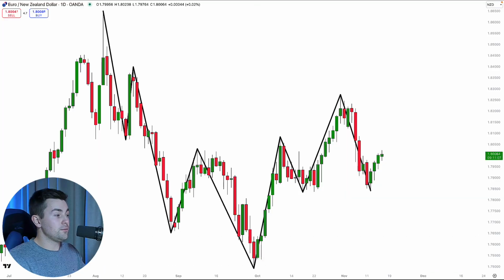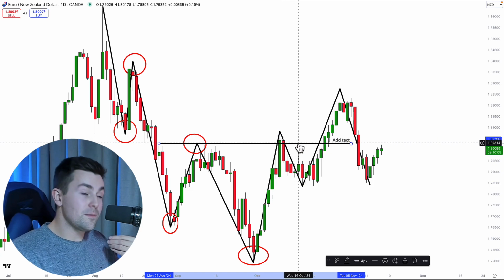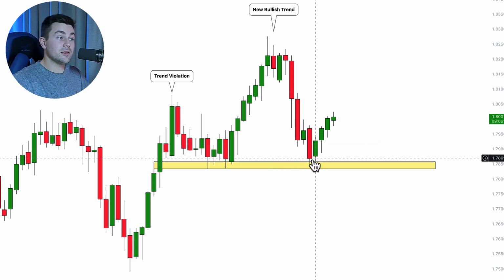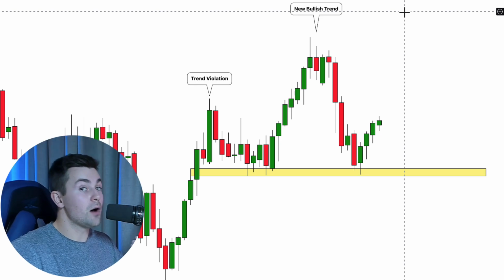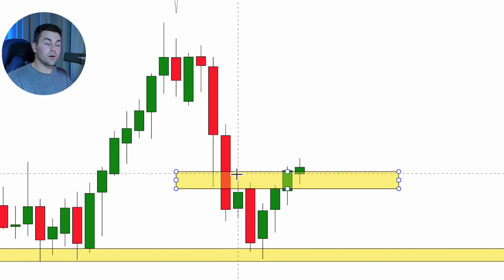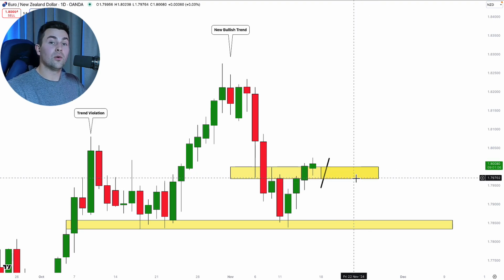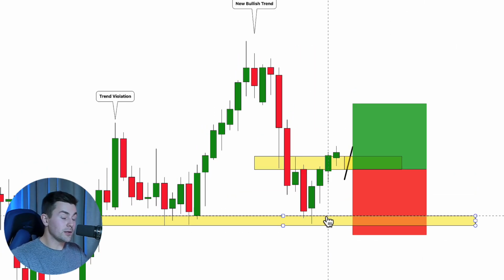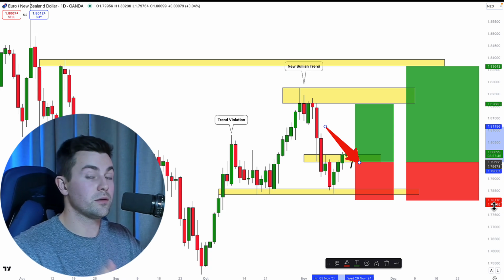Best Daily Time Frame Forex Swing Trading Strategy with Technical Analysis (support and resistance)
Daily time frame is one of the most important time frame for technical analysis and trading any forex pair.
Learn a profitable daily time frame strategy for swing trading.
Discover the entry level, take profit, stop loss and best confirmation entry signal on a daily chart.
The trading strategy combines support and resistance, price action analysis, breakouts.
Follow a step-by-step trading plan & guide and learn to trade like a pro.

00:00 - Best Daily Time Frame Strategy
00:18 - Trend Analysis
03:05 - Support and Resistance Analysis
04:32 - Test of Structure
05:53 - Trading Signal
07:59 - Trade Execution
10:29 - Trade Management